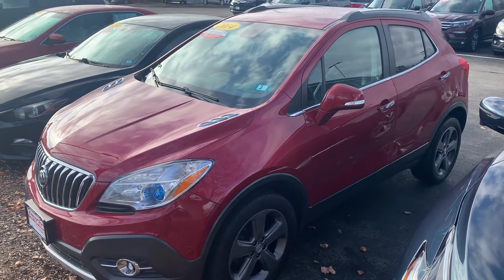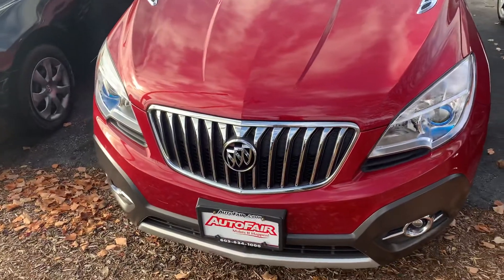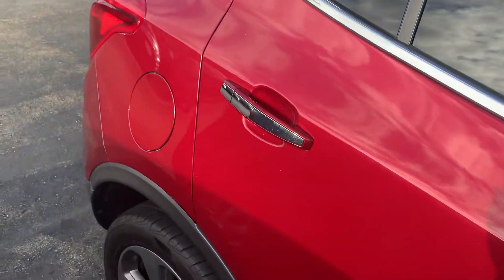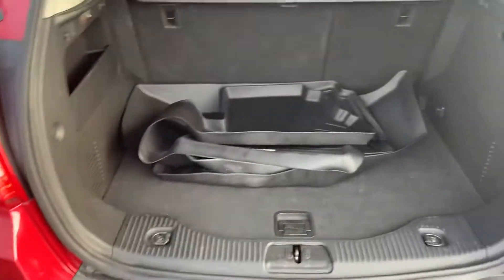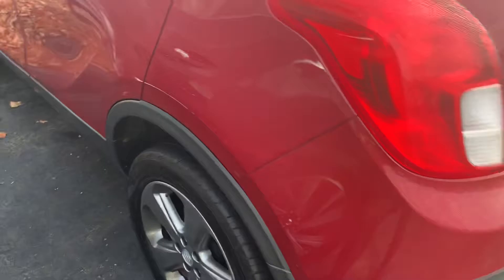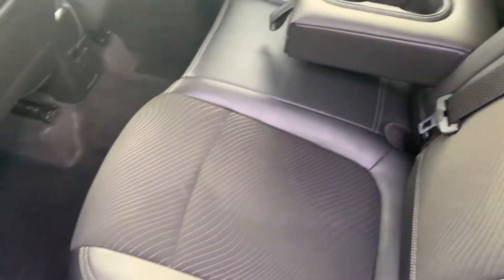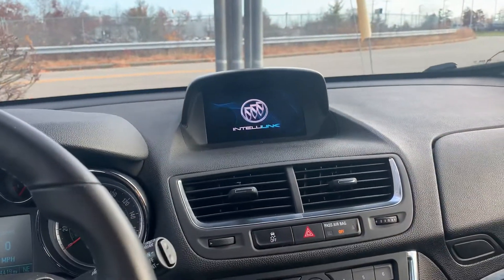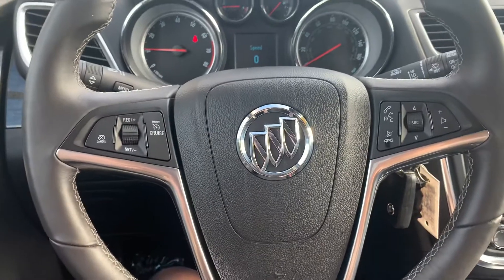2014 Buick Encore for Judith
Hi Judith, I was able to do a quick walk around of the Buick Encore convenience for you!